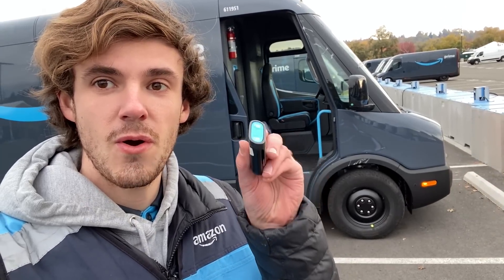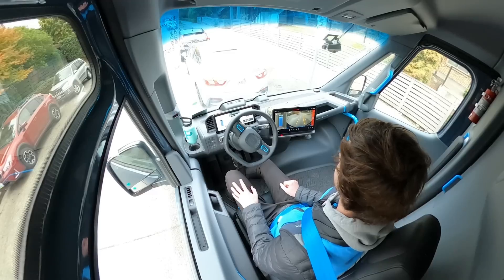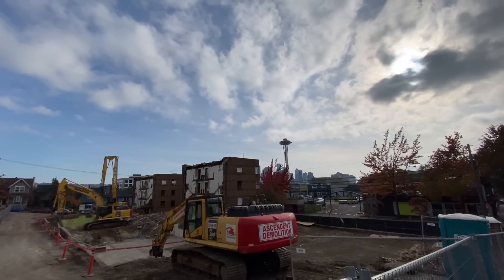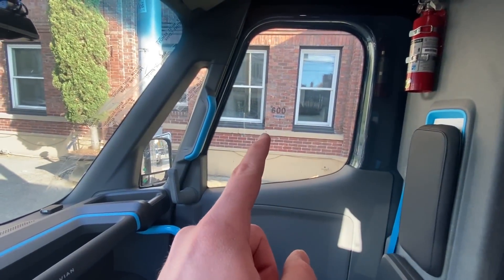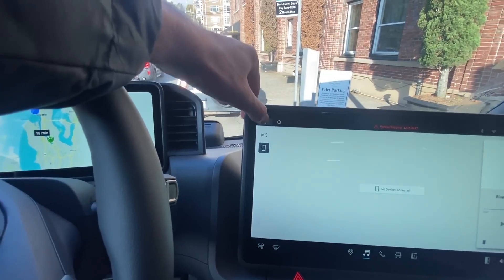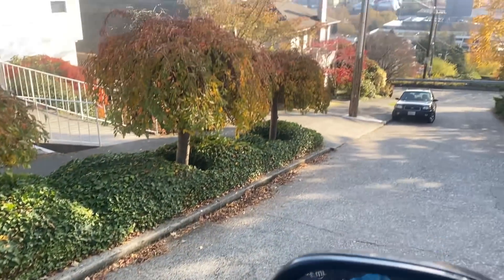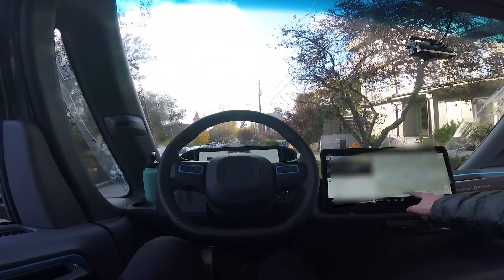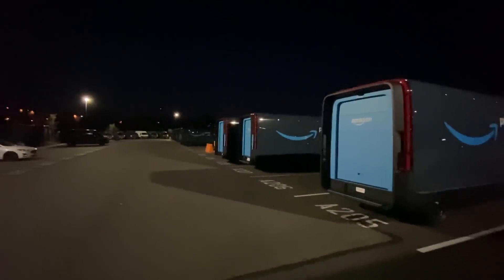Driving Amazon’s ELECTRIC Delivery Vehicle: Rivian EDV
My first day DRIVING the Rivian Electric Delivery Vehicle!

I’ll talk about all of the exciting new technology in these vans, how the EDV compares to Amazon’s standard delivery vehicles like the Ford Transit, and some of the issues/quirks I noticed on my first day.

Why do I only have like 20 packages? On this particular day I was an extra driver, so I didn’t have a full route of my own. Here’s what a fully loaded van looks like

0:00 On Route
15:35 More Thoughts